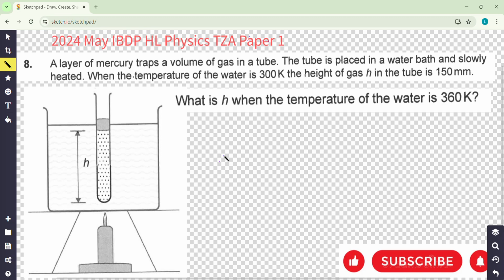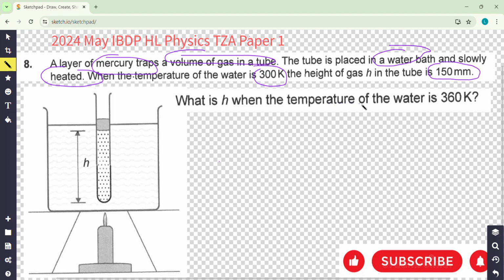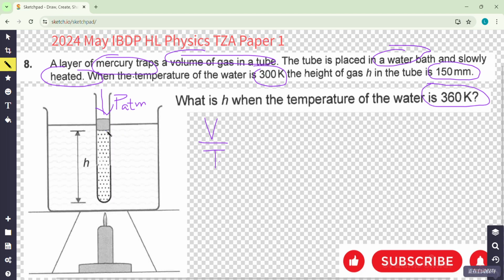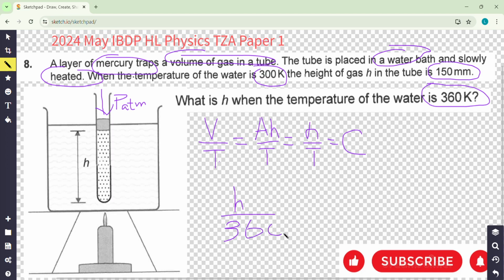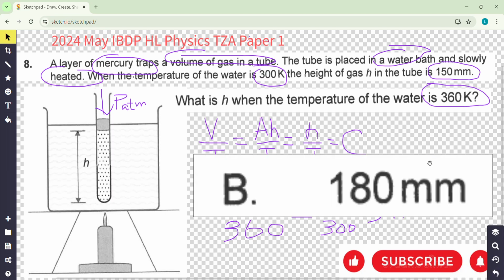2024 May IBDP HL Physics TZA Paper 1 Q8